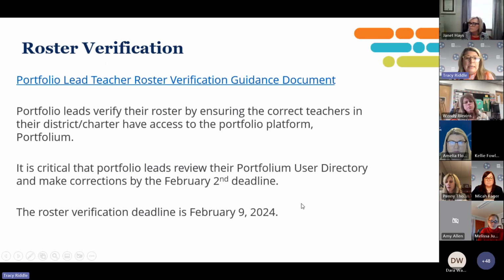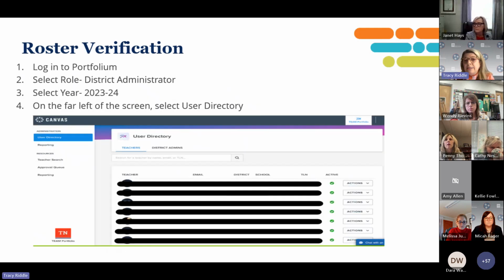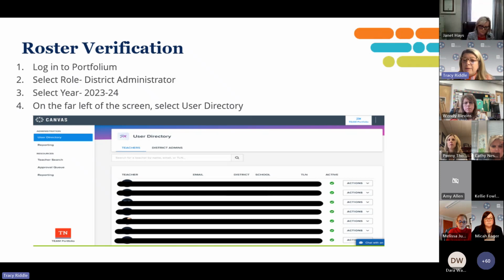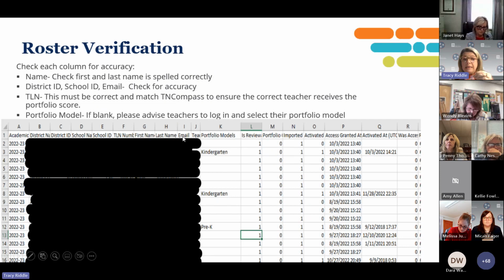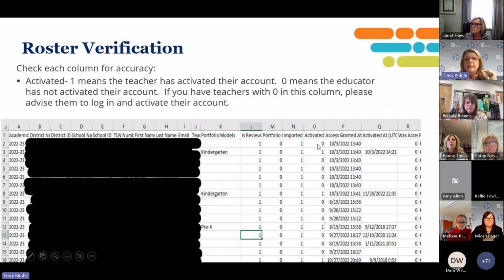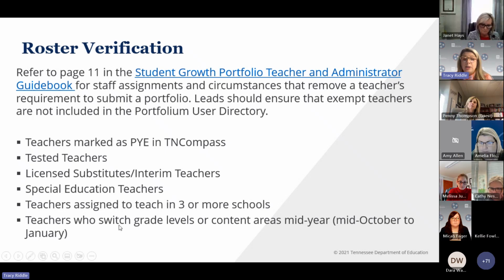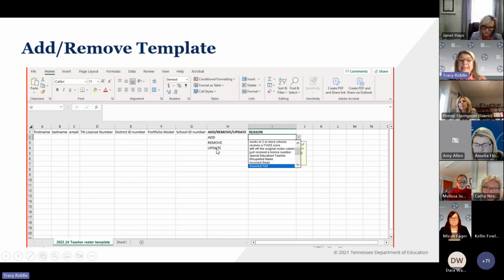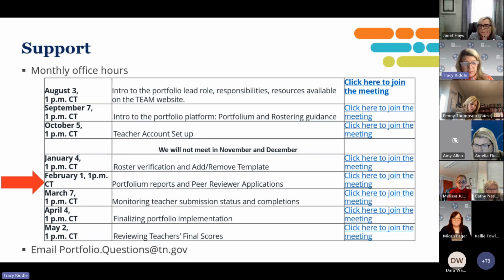January 2024 Portfolio Lead Office Hour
This video provides district and charter portfolio leads with guidance for completing their teacher roster verification form, as well as instructions on how to complete the Add/Remove template.